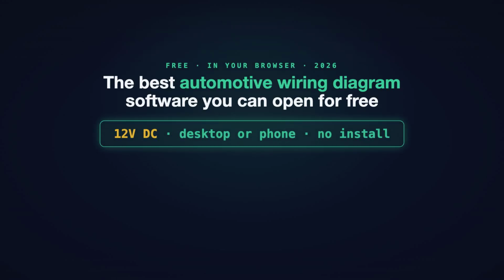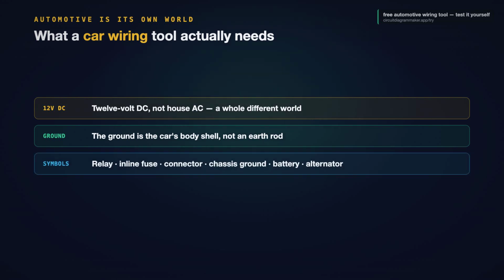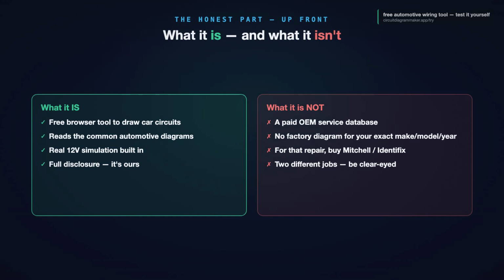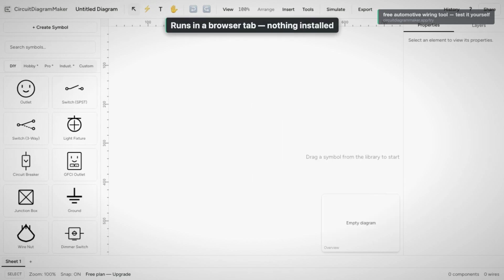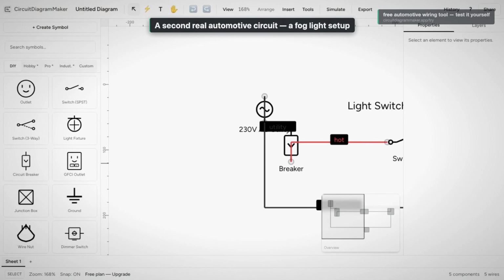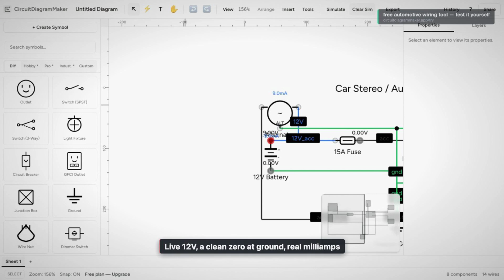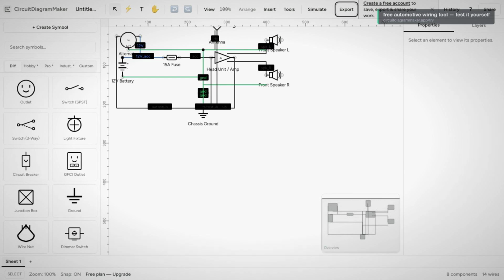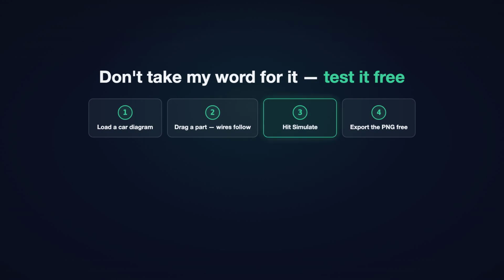Best Automotive Wiring Diagram Software (Free)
This is a free automotive wiring diagram tool that runs right in your browser — no install, no login, on desktop or phone. It's built for 12V vehicle electrical work: drawing your own accessory circuits, reading the common ones, and actually simulating them before you cut a wire.

Honest up front (said in the video too): this is a free browser tool for drawing and reading automotive wiring diagrams with a live simulation — and full disclosure, it's ours. What it is NOT is a paid OEM service database. It does not hand you the factory wiring diagram for your exact make, model, and year — that's what a subscription like Mitchell1 or Identifix sells, and if you need the original harness for a repair, buy that. This tool is for drawing your own circuits and reading the common automotive ones. Two different jobs.

What you'll see, live and verifiable:
• A real car stereo wiring diagram loaded straight from a link — head unit, power feed, chassis ground, speaker outputs — no download, no account. Drag any component and every connected wire follows.
• Real automotive symbols in the free library — ground (chassis return), switch, circuit breaker and fuse, light fixture — and search brings up battery, connector, and the relay. Click a symbol, click the canvas, and it snaps to the grid. A 12V accessory circuit laid out in four clicks.
• A second real automotive circuit — a fog light setup: a fuse, a dash switch, a relay, the lamps, and the chassis ground. Open it, see how it's wired, adapt it to your build.
• A real SPICE simulation — the thing a paper diagram or a factory PDF will never do. Run a DC operating point and watch live node voltages and branch currents appear right on the diagram: 12V on the supply, a clean zero at ground, real milliamps. A wrong ground or a mis-fed coil shows up before you ever touch a real wire. Transient and AC sweep are in the same dialog.
• Export: PNG is free (watermarked on the free plan); SVG, PDF, and DXF for CAD sit on the paid plan — that's the business model, and the video says so plainly. You can also share a live link so someone opens the same diagram in their browser.

The honest verdict: if you need the original factory wiring diagram for a specific repair — the exact colours and pin numbers for your year and trim — pay for an OEM service subscription; nothing free replaces that. But if you want to draw your own 12V circuits, read the common automotive ones, and simulate them free, in a browser, on desktop or phone — this tool is hard to beat.

— Chapters —
0:00 Best automotive wiring diagram software, free
0:35 What automotive wiring actually needs
1:13 Honest: free tool, not an OEM database
1:48 A real car wiring diagram, loaded
2:34 Automotive symbols in the browser
3:19 A second real automotive diagram
3:57 Live 12V simulation on the diagram
4:43 Export & share the car diagram
5:20 Honest verdict: OEM vs free tool
5:54 Recap — try the free car wiring tool